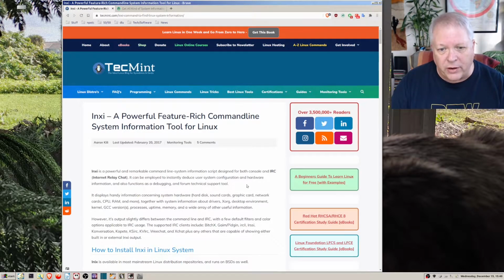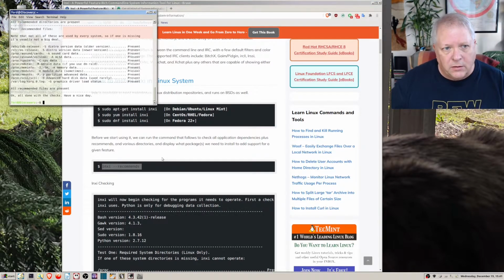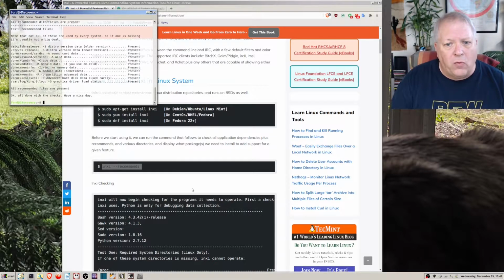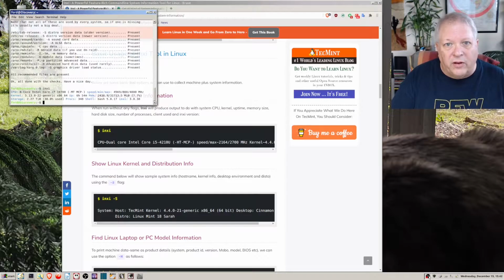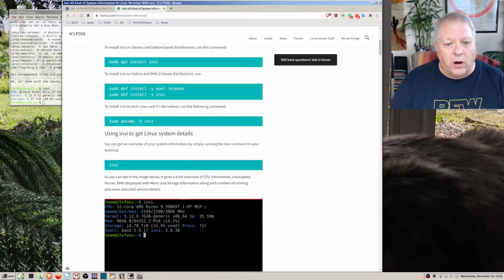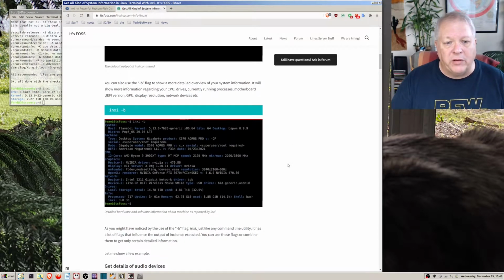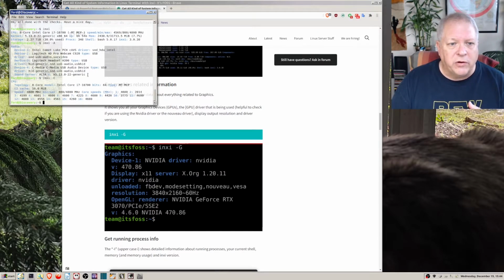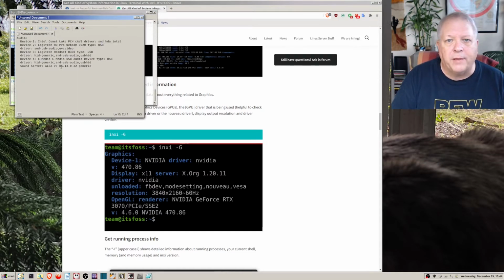INXI!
The Word of the Day?

Yes, I know; another four letter word. Like the others you may know already, this little word has power that can help you when you need to know more about your Linux system and hardware.

The pages below will show you how to install Inxi on your system, and how to reap the rewards of using it when it's needed.